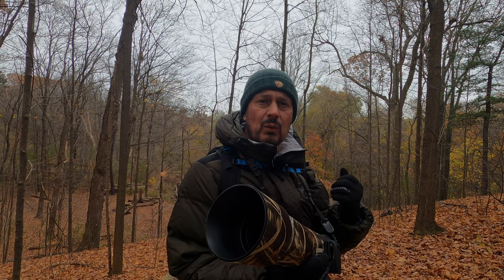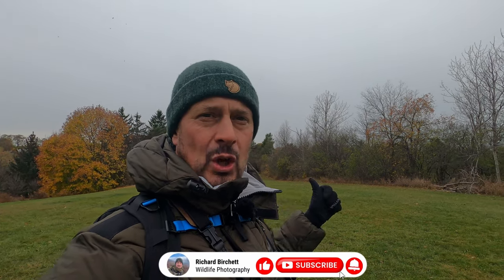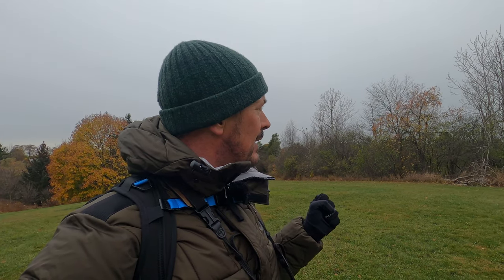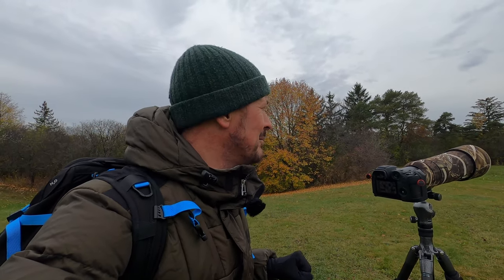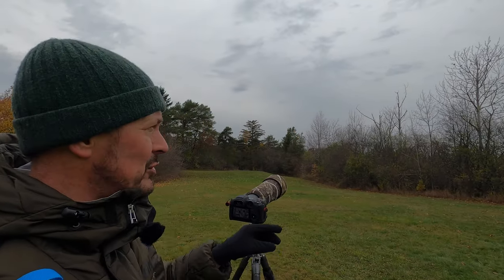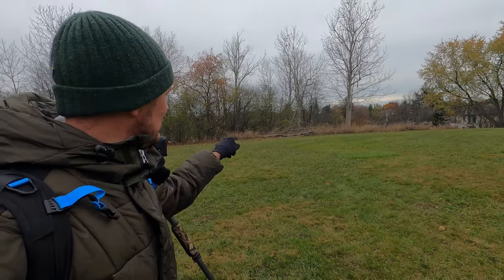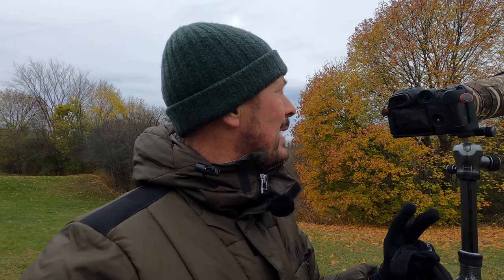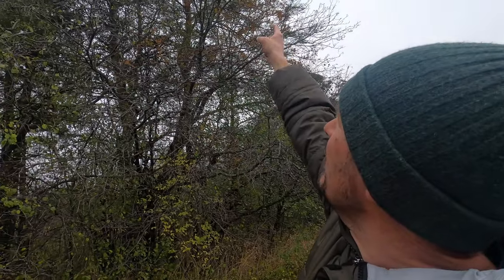WOW A PHOTOGRAPHIC FIRST | BIRD Photography | WAXWINGS | Ontario Canada Canon R7 & RF 800mm IS STM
Vlog Description: ⛰️🦅

Welcome back to my Canadian Wildlife Photography adventures! In this video, I will take you on a trip to my local park in the beating heart of Toronto, Ontario, Canada showcasing some of it's bird photography, covering species of Hawks and many other smaller bird species, and a NEW photographic first for me the Waxwing using the Canon R7 & RF 800mm IS STM.

Location:🍁🇨🇦

In this video I will cover some of the following:

a. 🦅 *Species Information*  I will talk about the species being photographed including it's flight, prey choice and habitats they prefer to hunt in. I will also discuss some of the essential equipment and camera settings to put you in the perfect position to capture those all important images.

b. 🌄 *Location* We will move around the park to cover varying types of habitats that these different species prefer, including the best times of the day, where to position yourself and how best to stay hidden from sight.

c.📸 📹 *Photographic Techniques* I will help you with all the techniques required to photograph & video these amazing birds of prey. I will also explain the upmost importance of ethical wildlife photography and how best not to disturb the birds and allow them to continue to hunt without any disturbance.

d. 📷 *Photographic Composition* I will explain the best way to capture the subject in the frame, which include the rule of thirds and also breaking the rules with new compositions and techniques to get your photography noticed.

e.🦌 *Wildlife Ethics:* Wildlife Photography ethics is at the heart of what I do as a professional photographer, I will teach you the vital importance of respecting and conducting safe and responsible wildlife photography and how to never forget that it's the subjects welfare that comes first out of any image. I do not bait wildlife and I don't use baited hides to illicit an image, this for me isn't wildlife photography and presents little or no challenge to the photographer. They have their place in some situations but for me it's just not something I enjoy or do.

f. 🍂 *Summary* So come with me on my journey of discovery as I venture into the Canadian wilderness and explore all the magical wildlife this country has to offer.
My channel caters for all experience levels, from the beginner, intermediate and Professional, there is something for all. I will give you all the tools required to become a competent and successful Wildlife & Conservation photographer.

CAMERA GEAR:

Canon R7 Mirrorless Camera
Canon RF 100-500 L IS
Canon RF 70-200 f4 L IS
Canon RF 800mm F/11
Canon EF 500mm F4 L IS Mk II
Canon EF 200-400 + 1.4 Ext L IS
Canon EF 300mm f2.8 L IS MK 1
Canon EF 400mm F5.6 L
Canon EF 16-35mm F4 L IS
Canon EF 17-40 F4 L
Canon EF 8-15 F4 Fisheye
Canon EF 100mm f2.8 L IS Macro
Canon EF 1.4 Ext Mk III
Canon EF 2x Ext Mk III
Canon RF-EF Control Ring Adapter
Gitzo Series 3 Tripod GT3534LS
Gitzo Series 2 Tripod GK2545T-82QD Traveler Kit
Manfrotto 500AH Video Head
Wimberley Gimble Head Mk 2

VLOGGING KIT

DJI Osmo Pocket 3 Creator Combo
Joby GorillaPod 1k Kit
Rode Wireless Go 2
BigBlue Solar Charger
Anker Power Bank

CLOTHING & ACCESSORIES

Sealskinz Waterprrof Socks Extreme Cold Weather
Fjallraven Barents Pro Trousers
Fjallraven Keb Trousers
Fjällräven Men's No. 8 Anorak
Fjallraven Singi Anorak
Fjallraven Singi Stubben
Fjallraven Singi Stubben side pouches
Deerhunter Sneaky 3D Pull-over Set
Scrim Scarf
Leatherman Surge Multi-Tool
Vallerret Gloves - Tiden and Skadi Zipper mits LRS -

I use Tragopan hides and camouflage gear for a lot of my photography:

Threads -